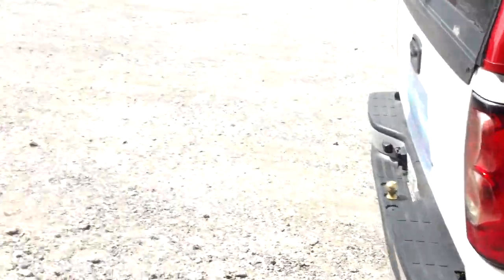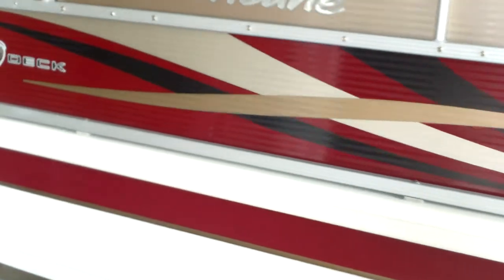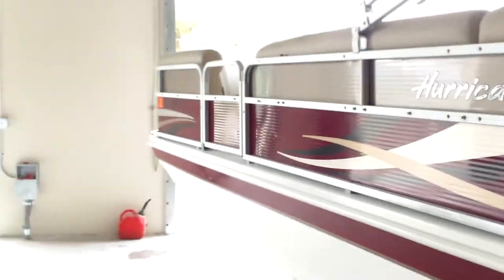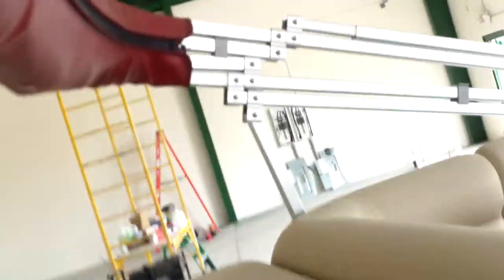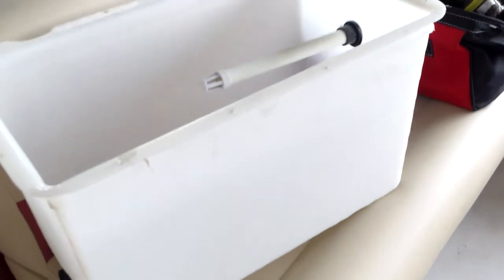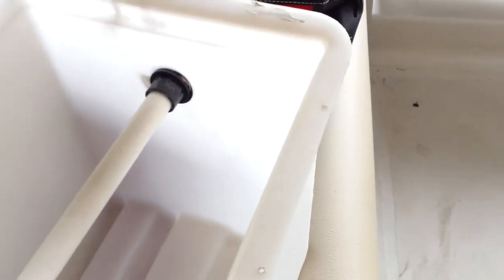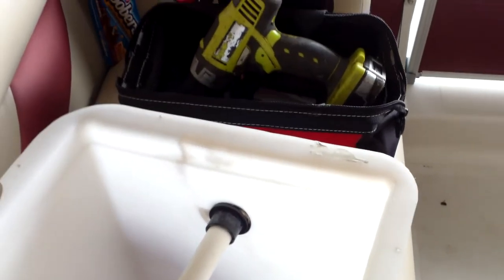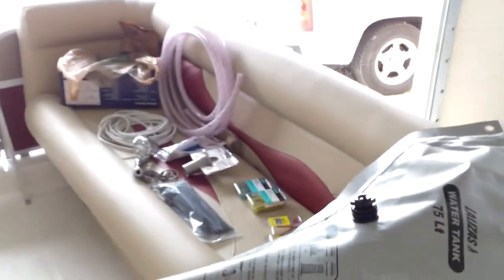Had to work hard to come up with this install - Marine water system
Owner ask me to come up with a way to have a shower onboard.   SO     I had to come up with a way to install this system. this is part one of two due to changes to install it will be cleaner install at a added cost.